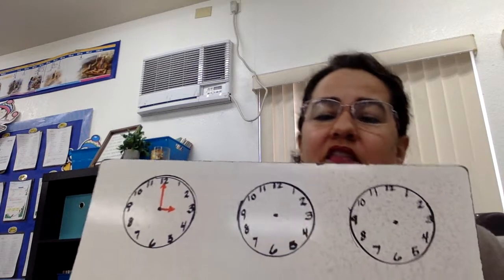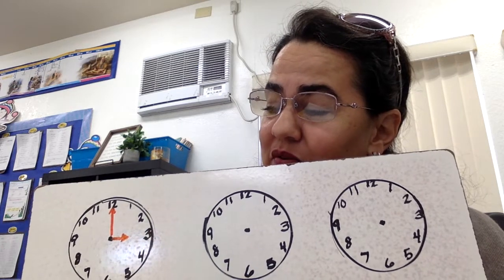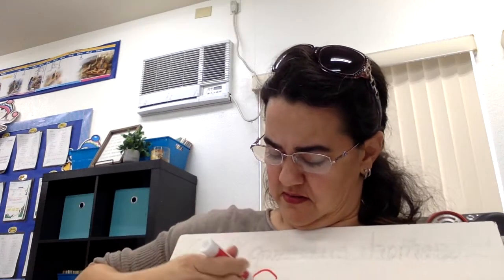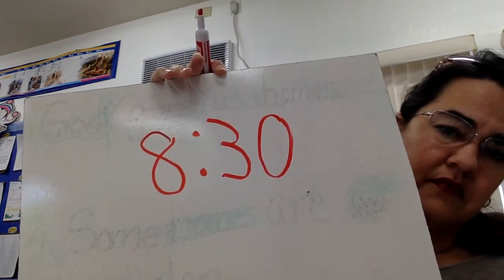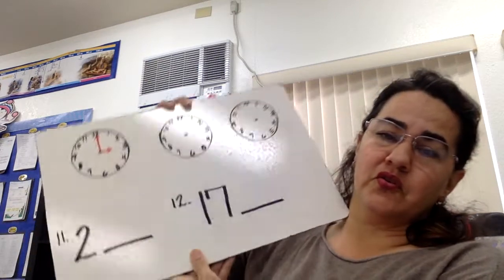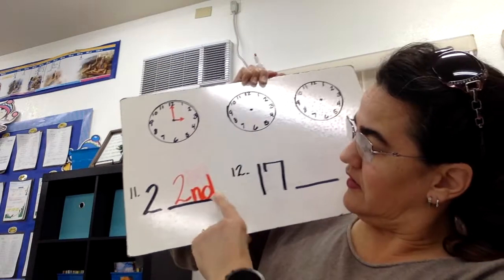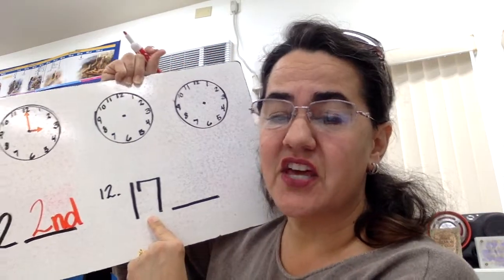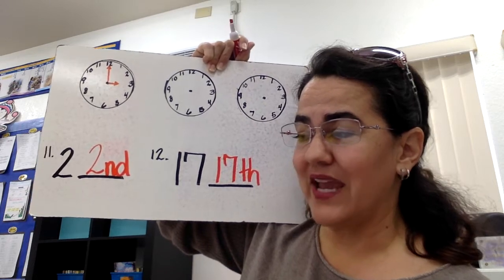2nd Grade Monday 3/23 Math Lesson 1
2nd Grade
Learning Hour to Quarter Hour